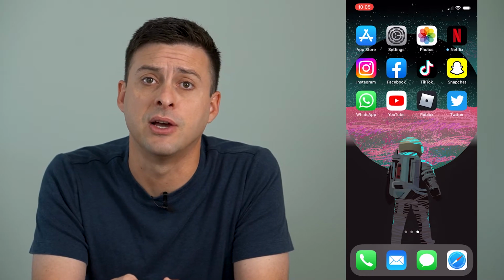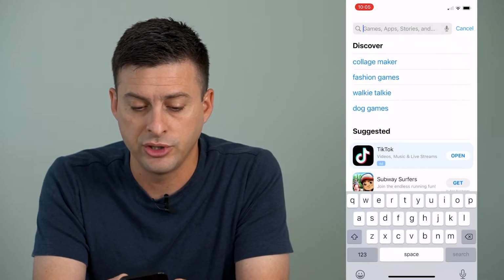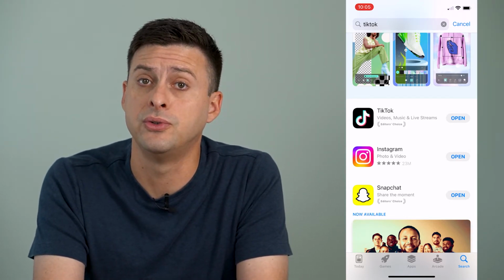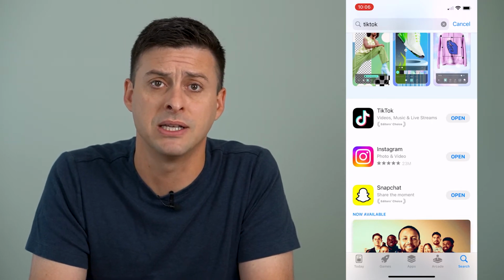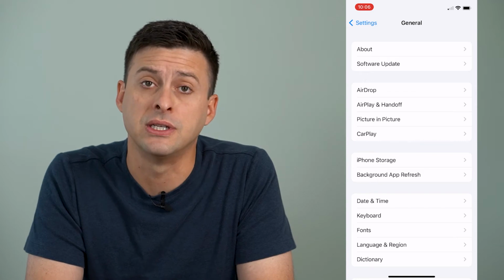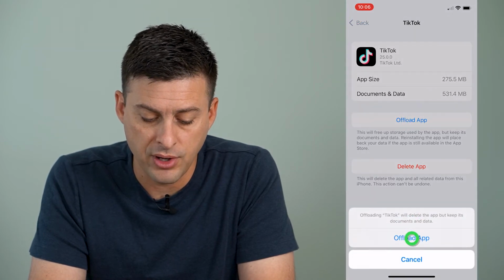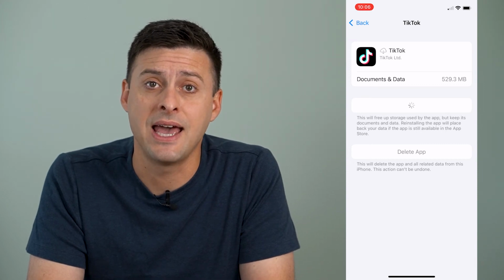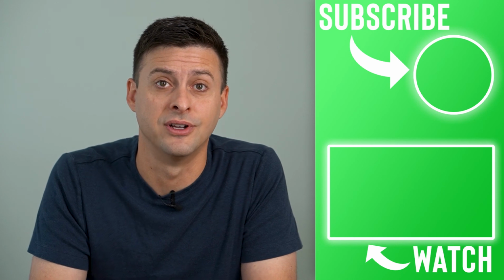How To Get The New TikTok Update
Let's download and install the new TikTok update with the latest features for your iPhone or Android.